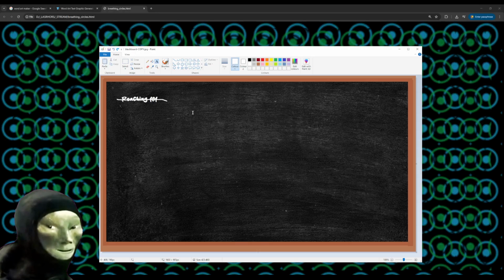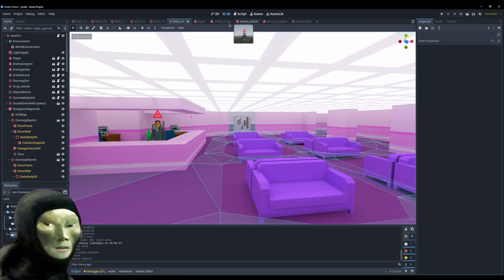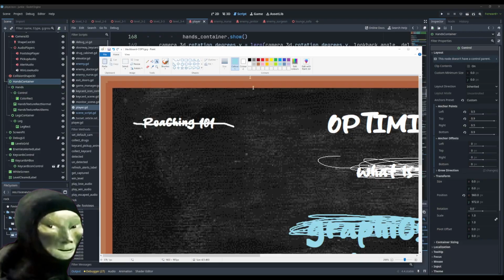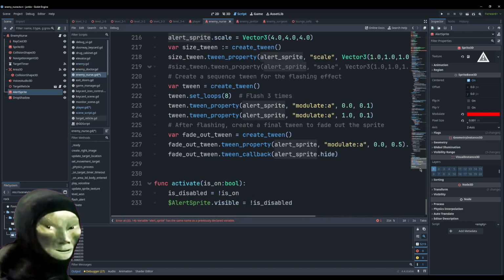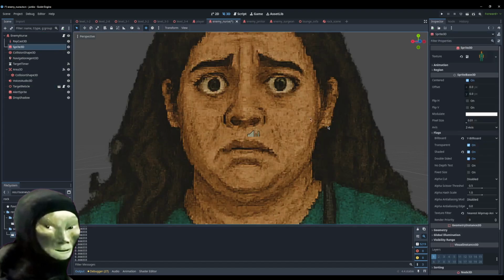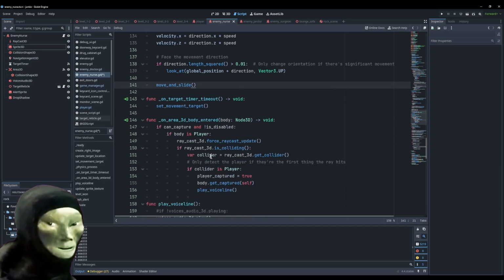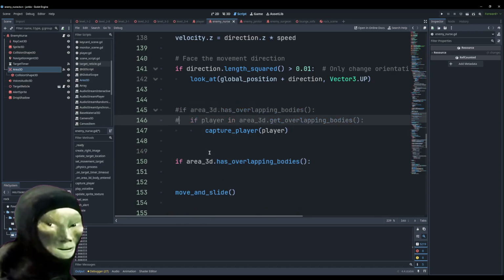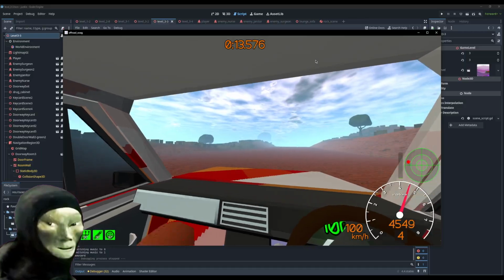Optimizing Your Graphics & Code | Godot 4 Tutorial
How to approach optimisation in Godot 4 - mainly starts with graphics and then you gotta think about how to code differently - it's pretty abstract so if you have any specific examples you want me to look at then join the discord and give us a geez in there.
optimise optimize whatever